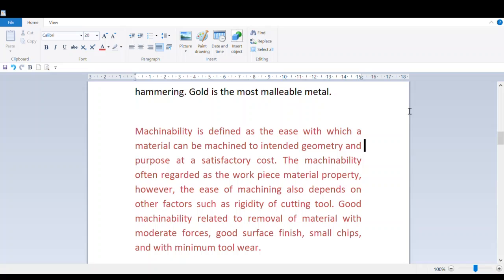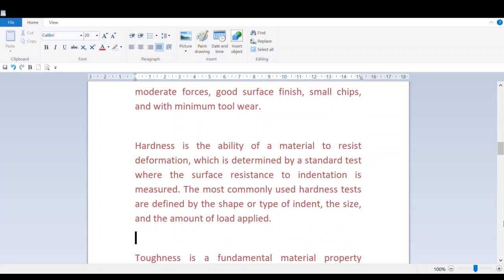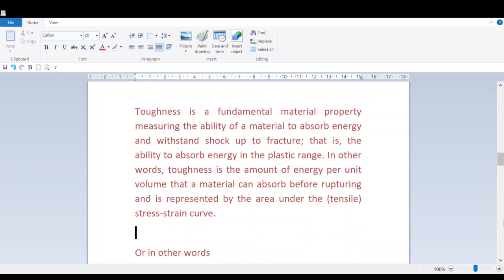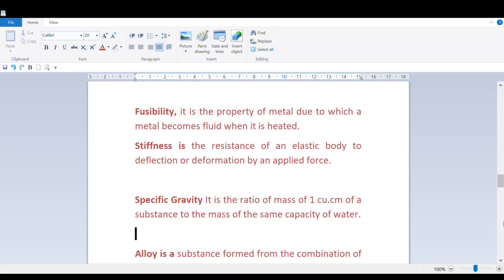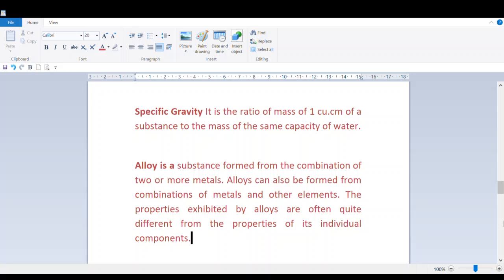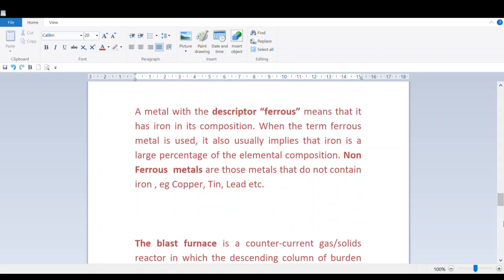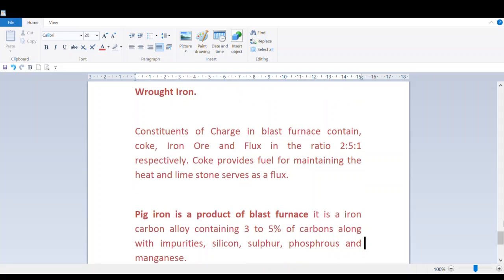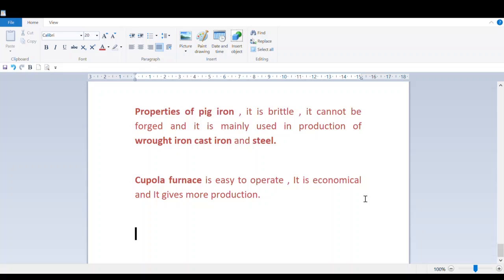Metals Part One Conti...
Metals Part One Continued
Dear viewers , I see that some of you have watched this video.

Always ready to respond to respond to your topic requests.
Please feel free to suggest me Improvements.

Guys please donate to help me make more videos like this.
Guys do pay me donation of your choice because I have put time and effort in making this video.